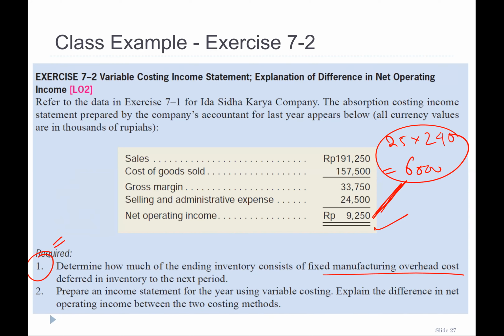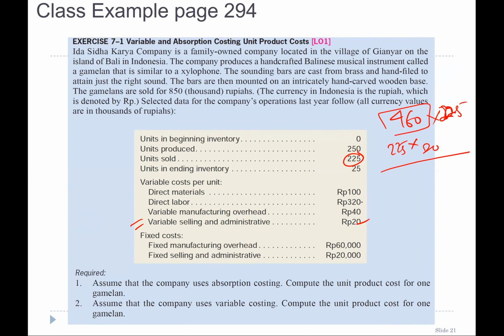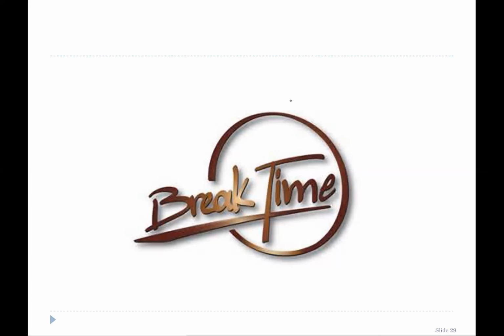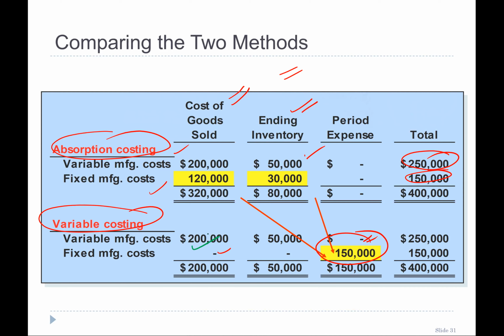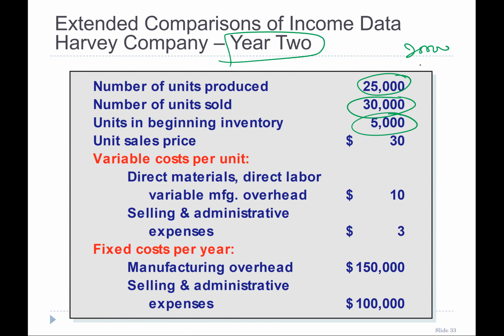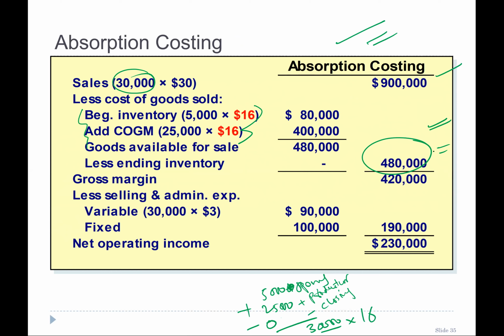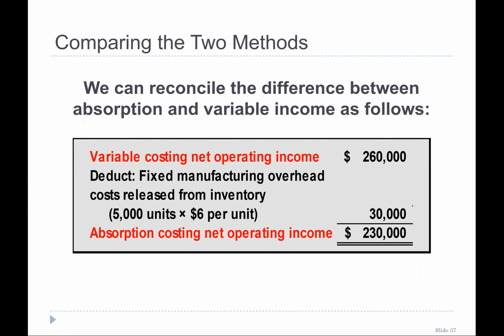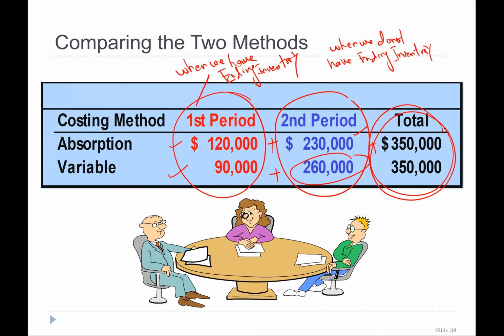Managerial Accounting (Spring 2021) Lecture 8 - Variable Cost - 6